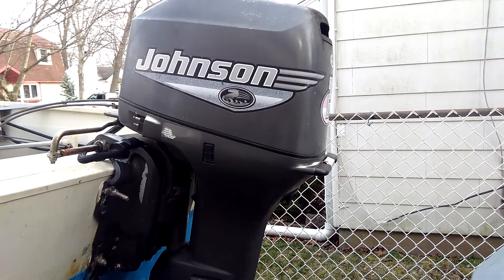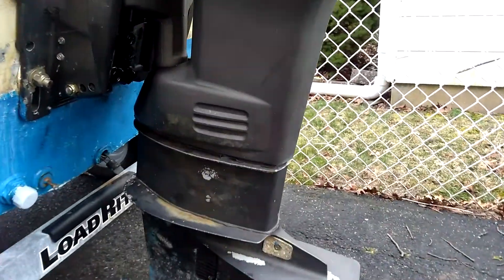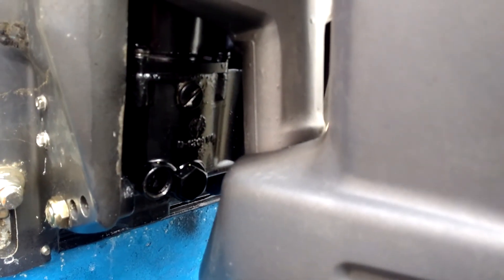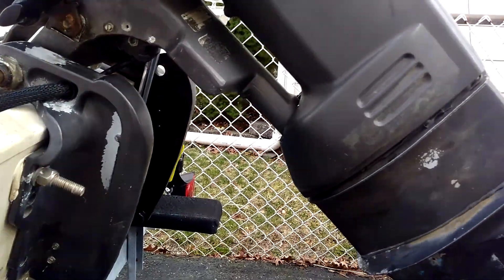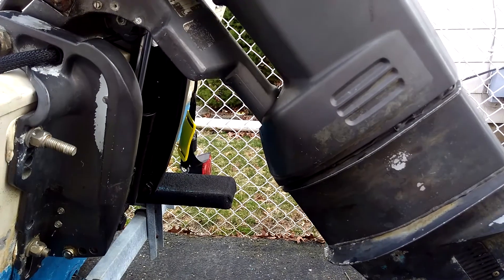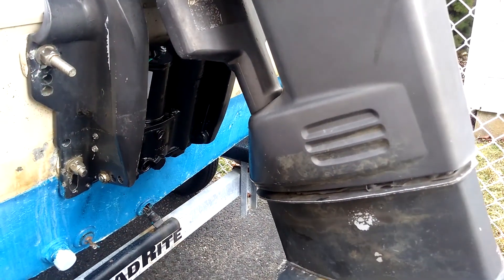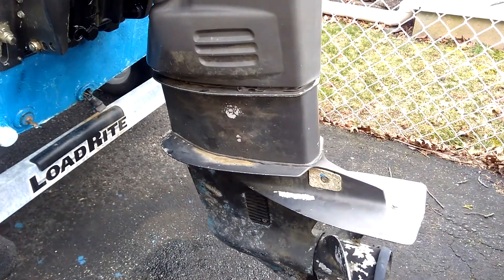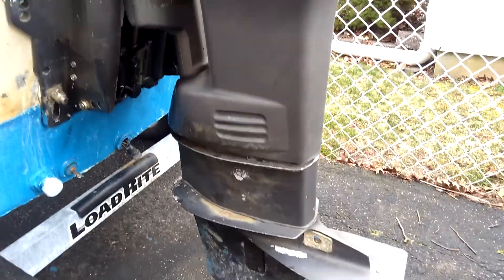Johnson 25 Power Trim Motor Install: Success!!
Part 3 of my power trim motor swap. Seems to be working fine!